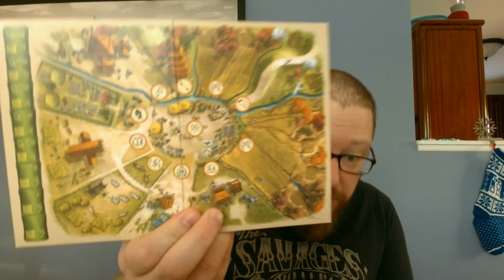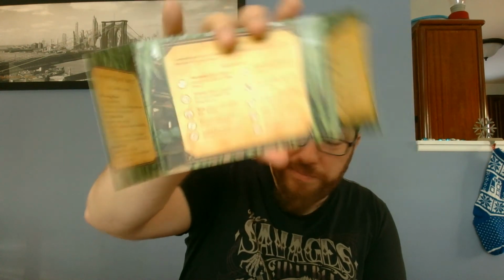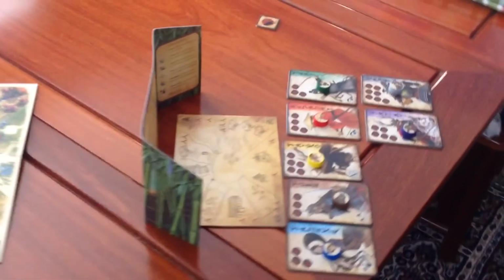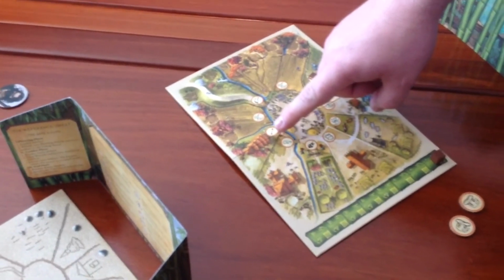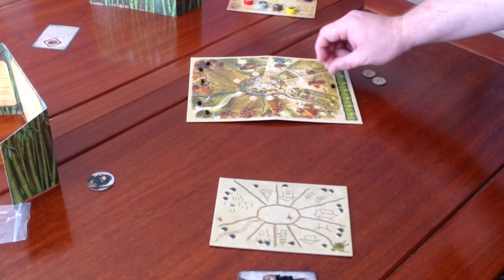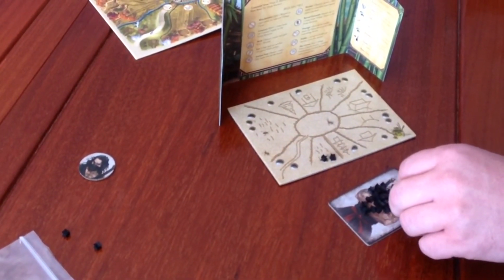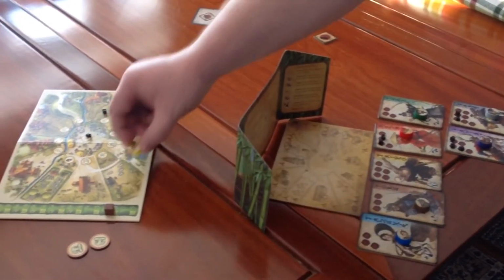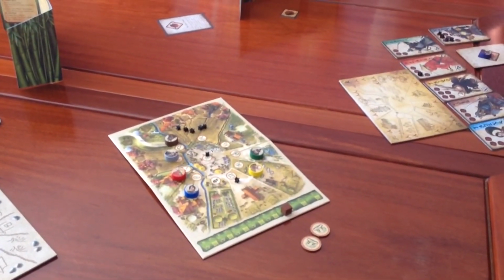7 Ronin review and tutorial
The Board Game Kaptain reviews and shows you how to play 7 Ronin